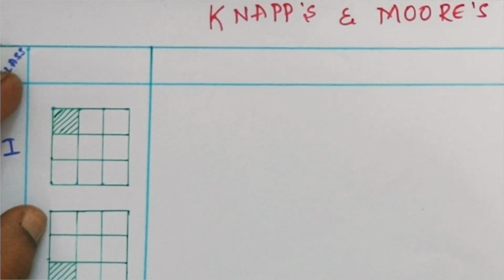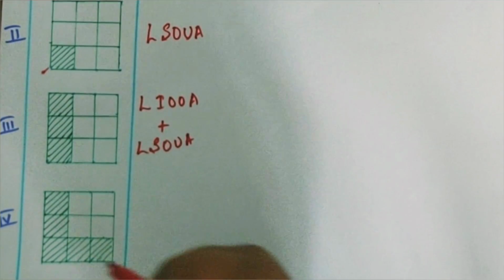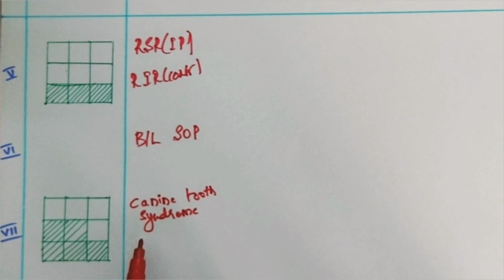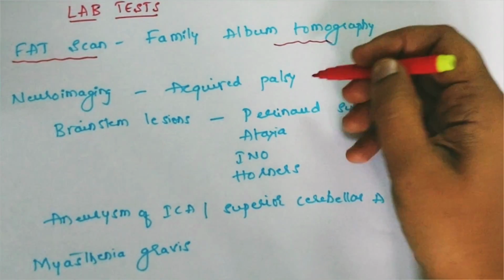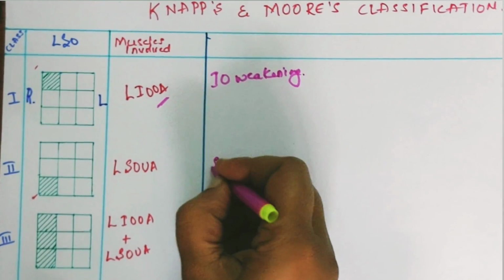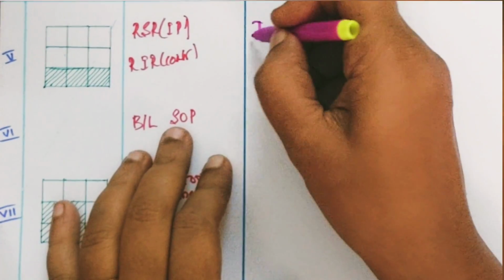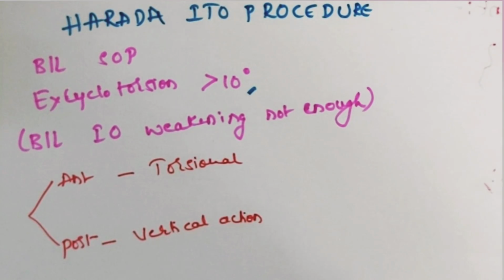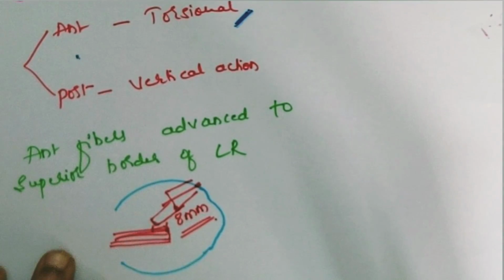Superior oblique palsy/ Knapp's classification/ surgery for SOP/ HARADA ITO PROCEDURE/Ophthalmology